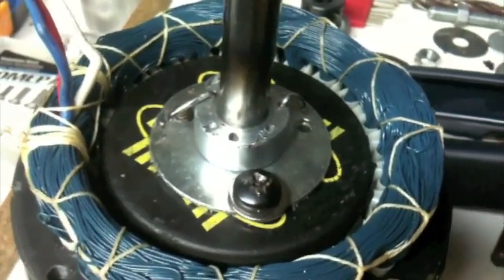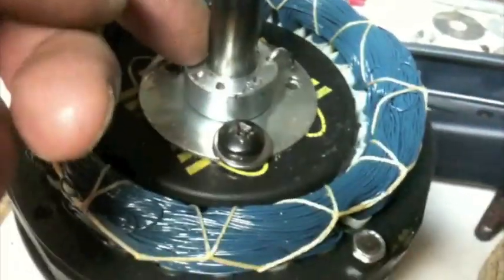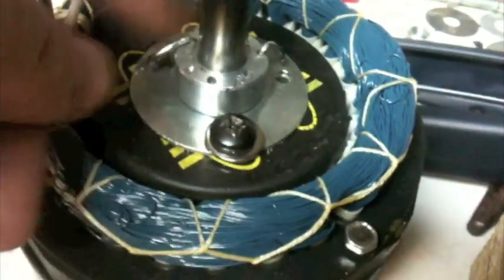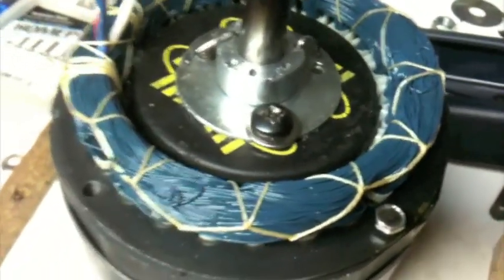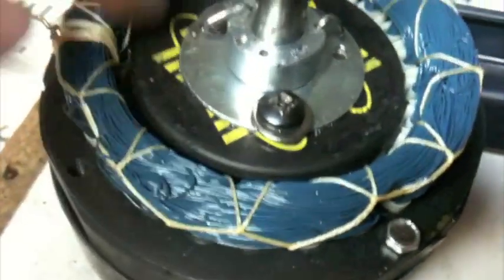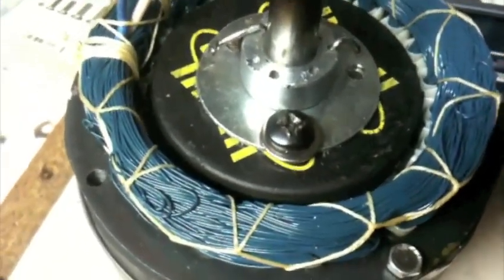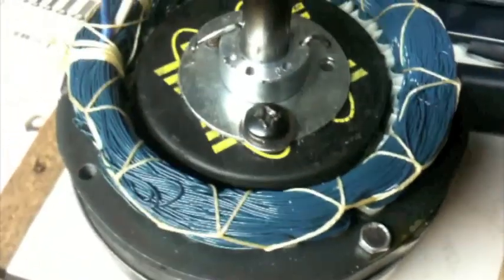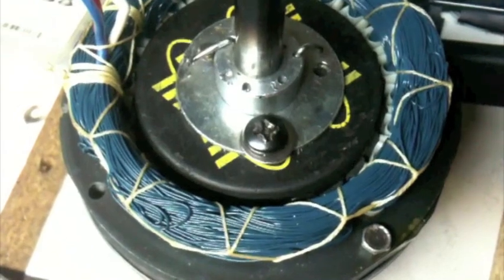Part 2 of Garage Door Motor- Making Power with a Hockey Puck!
Part of the Garage Door Motor Conversion for Wind Turbine series. Decided to make a stator out of a hockey puck. The stator (in this case, a hockey puck) was drilled with eight, half inch holes. Then 3 sets or rare earth magnets would be inserted into the holes. The modified stator would be insert onto a shaft and slid into the copper wire/housing.

When the shaft turns, like on a wind turbine, electricity will be generated.

This video will show you how to construct a stator from a hockey puck, but, other readily available materials can be used (wood, aluminium, etc).

Note: This was not a fail video. It was an inspiration to go back and fix some mistakes. Part 2 will be coming out soon with positive results.

for more pictures